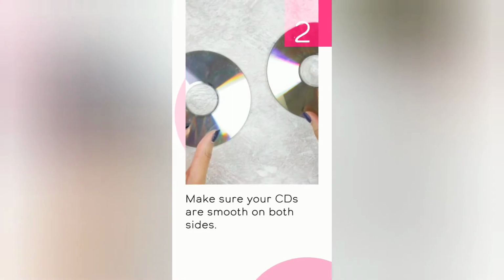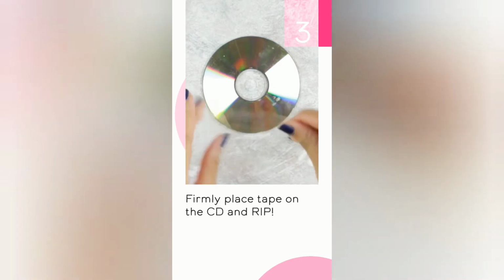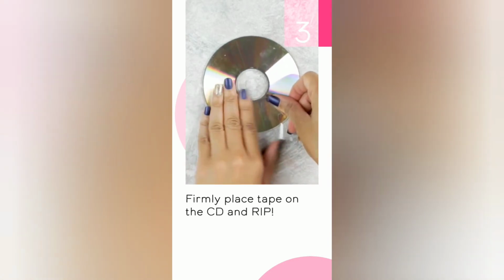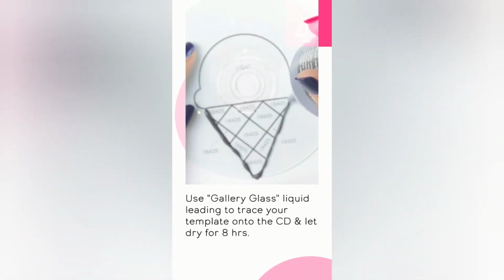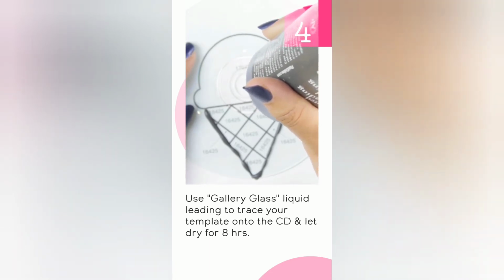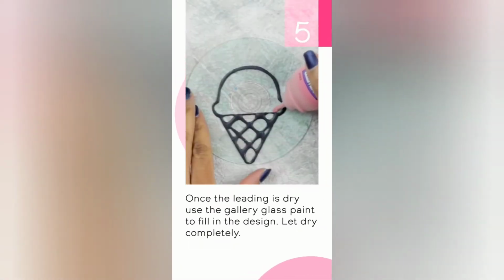The Crafterparty Ep 4 Upcycled CD Suncatcher pt 1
Crafting through Corona. During this time I have been challenging myself to make things out of stuff I already have. It has bee a dozy lol. This week I am showing you how to make a suncatcher out of a CD! Honestly, I don't even think I have a CD player anymore lol. This is an easy craft that the kids can do for Mother's Day!

I used Plaid Crafts "Gallery Glass" window color paint to give it a stained glass look. If you want to try it yourself for supplies.

Do you still have CDs? Do you still listen to them? be honest lol.

Until next time. KEEP THE PARTY GOING!